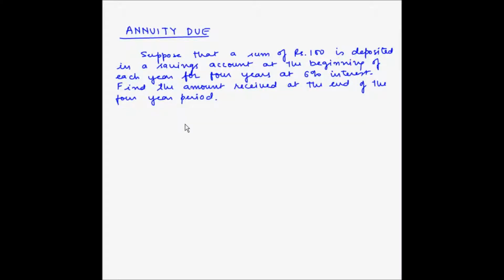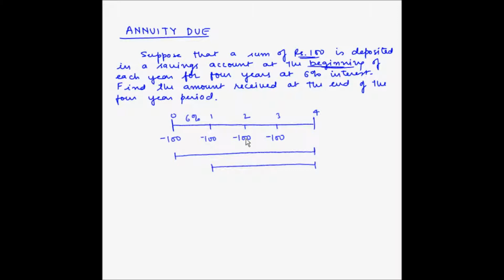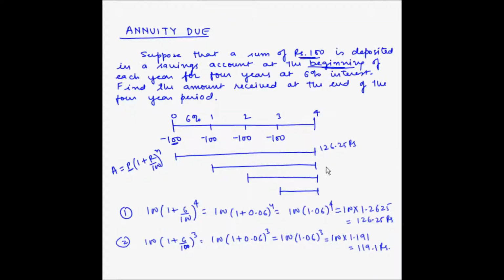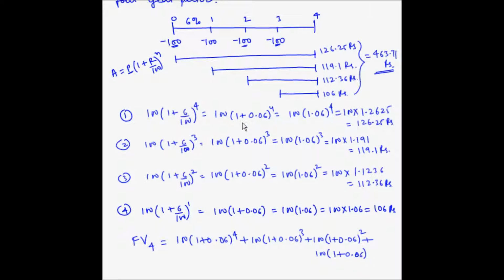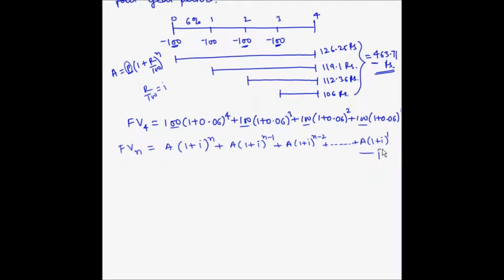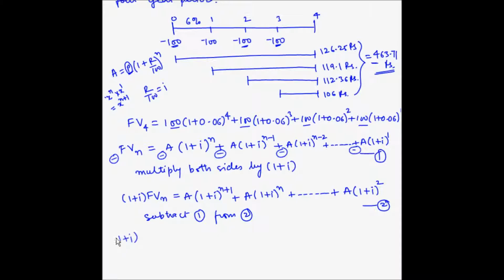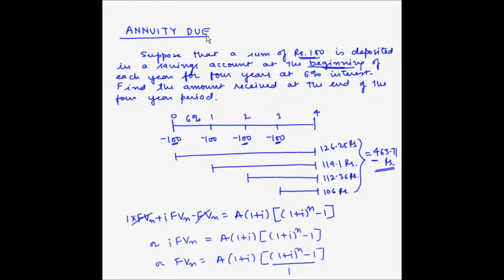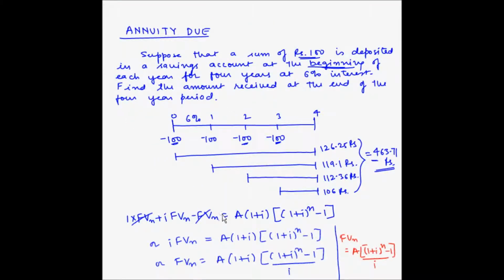Future value of an annuity - Annuity Due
In this video you will learn the basic concepts of how to find out the future value of an annuity due. You will also learn how to solve an example for the same.